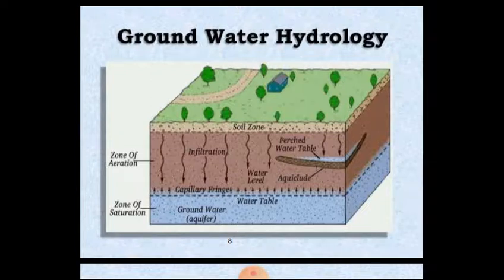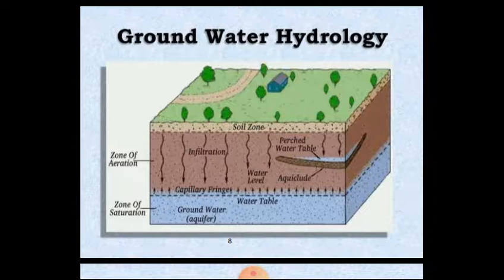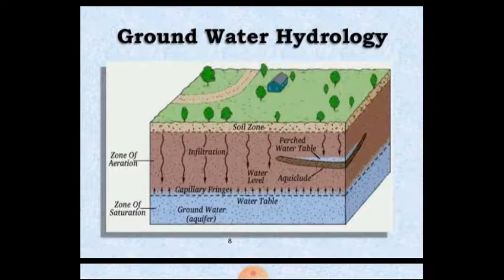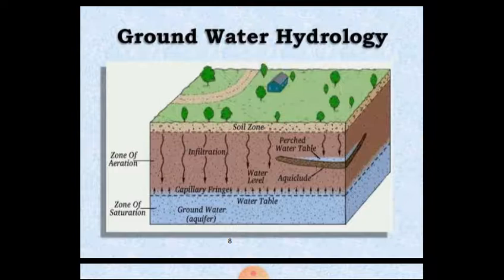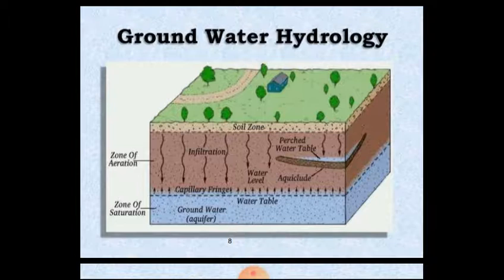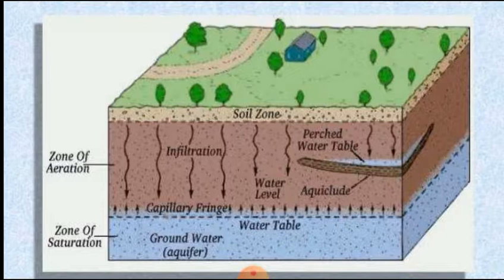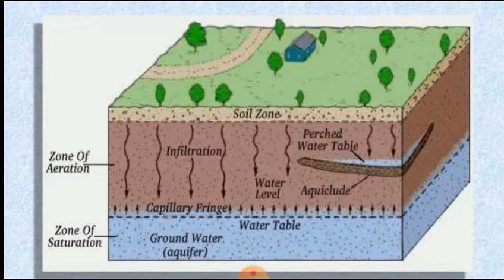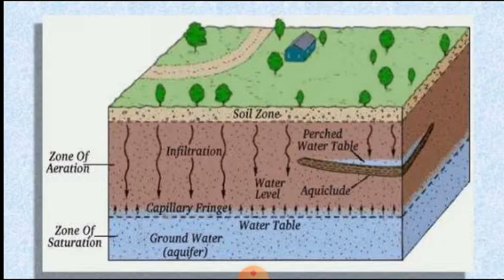Module 1 Surface and subsurface water Part VIII